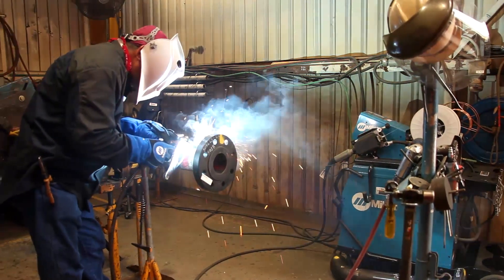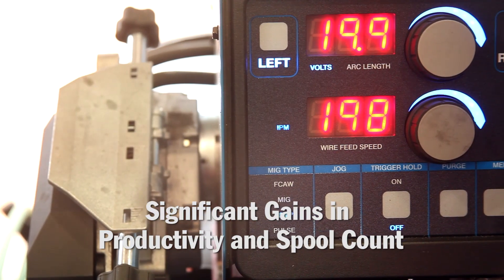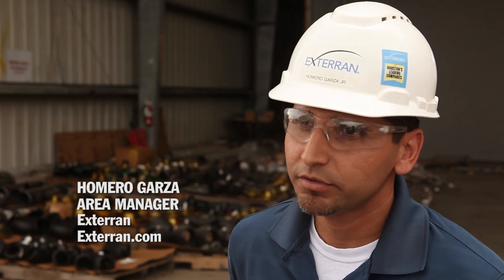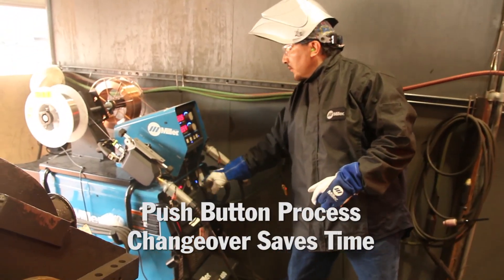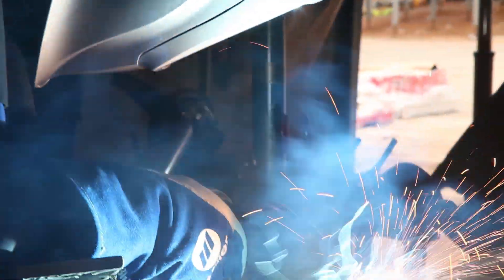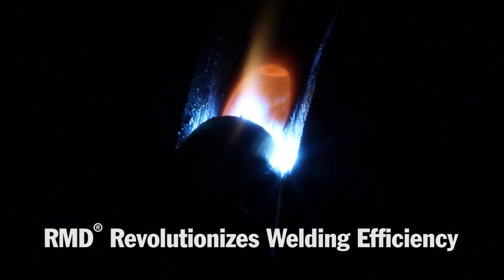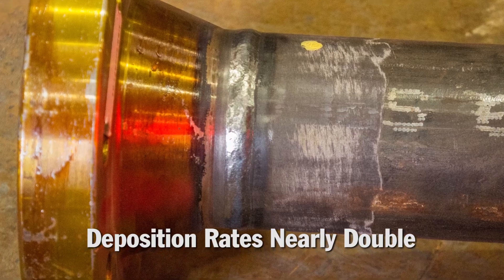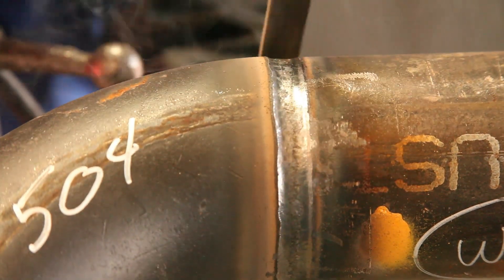Exterran Doubles Deposition Rates with Miller Pipeworx 400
Exterran increased its throughput 24 percent by nearly doubling deposition rates with the Miller® Regulated Metal Deposition (RMD®) MIG welding process.

A leading worldwide provider of natural gas compressor solutions, Exterran relies on the PipeWorx 400 multiprocess machine for its performance and ease of use. The higher deposition rates achieved with RMD increased production from 42 to 50 spools per day, and the technology allows them to skip the hot pass when welding, increasing productivity. On average, operators save 30 minutes per day in set up due to the easy-to-use interface and quick process changes offered by the Pipeworx 400.